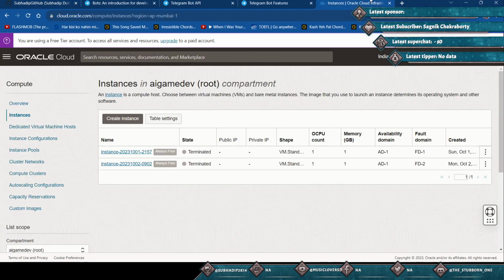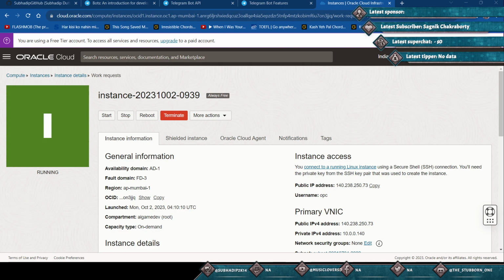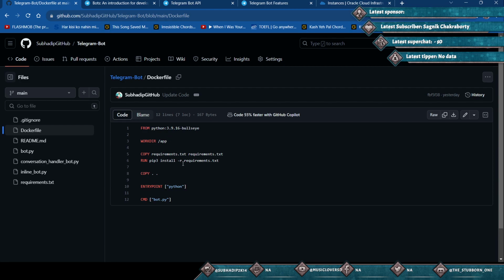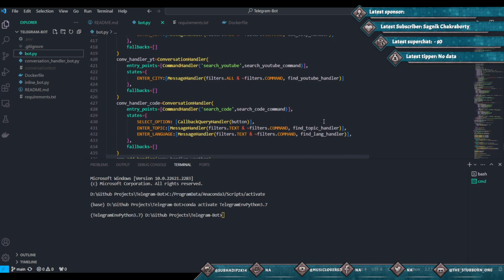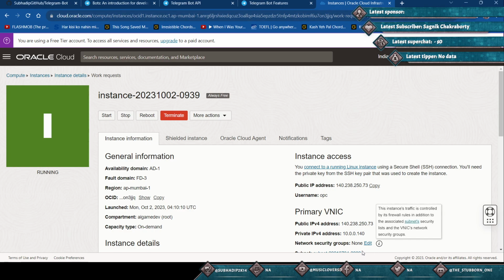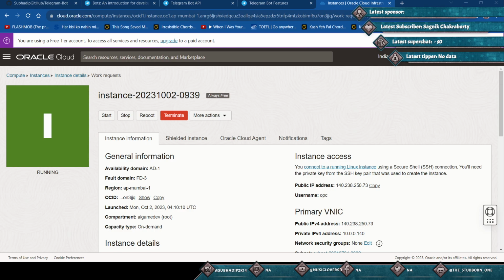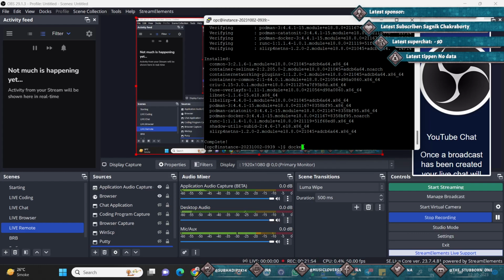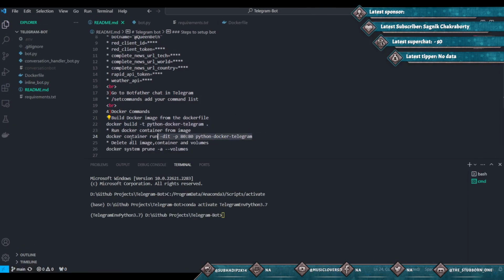Telegram Bot Deployment - Oracle Cloud Infra(OCI) and Docker Tutorial